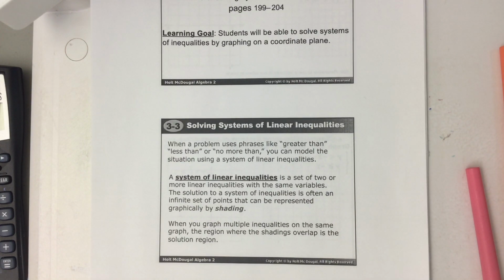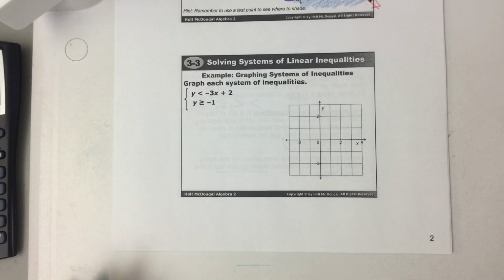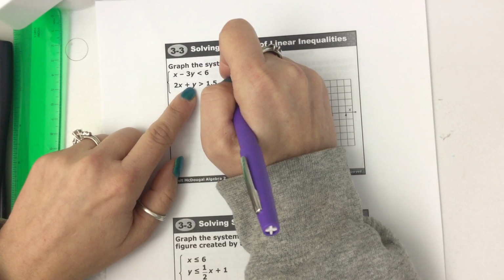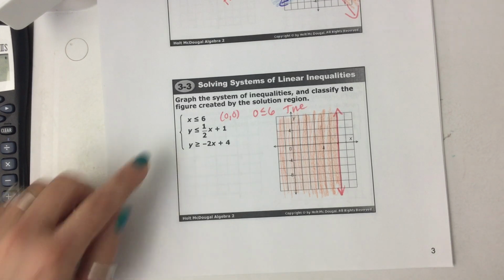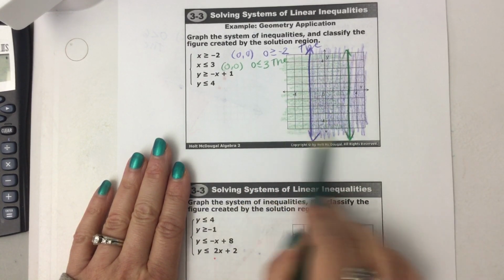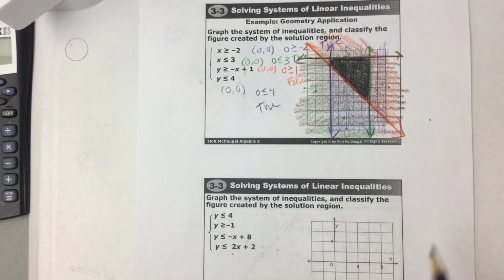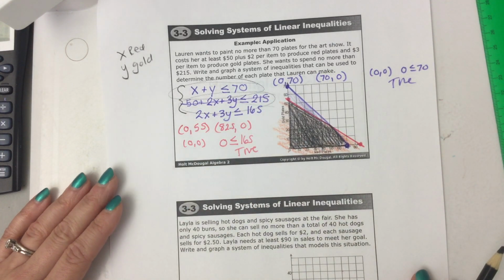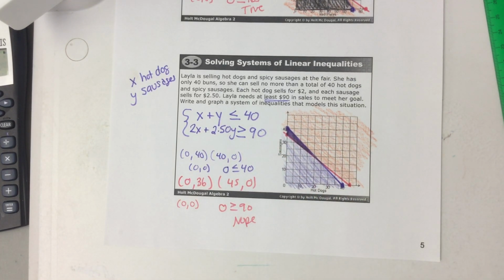Algebra 2 ~ 3.3 Notes